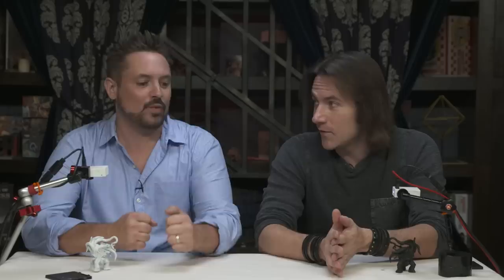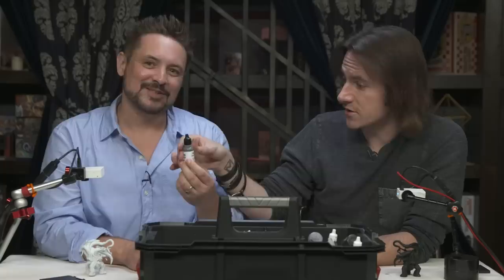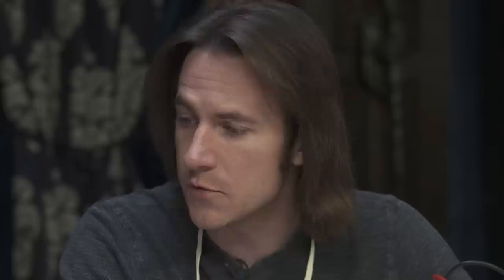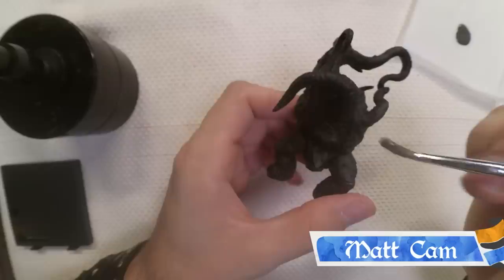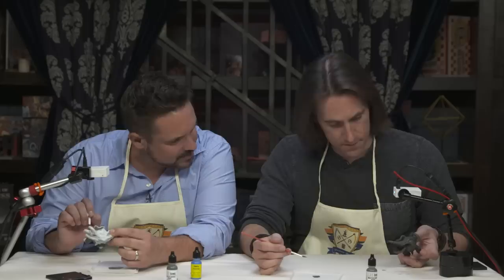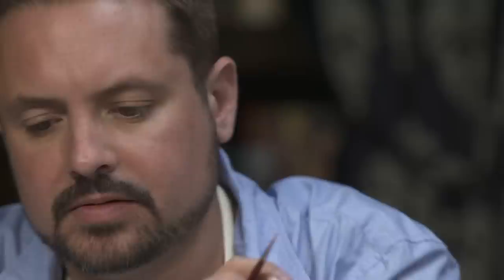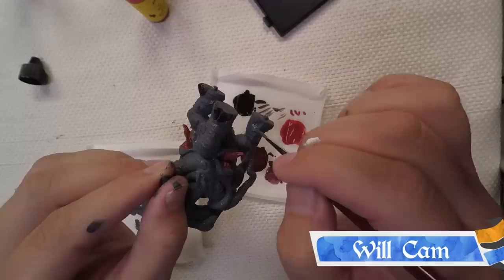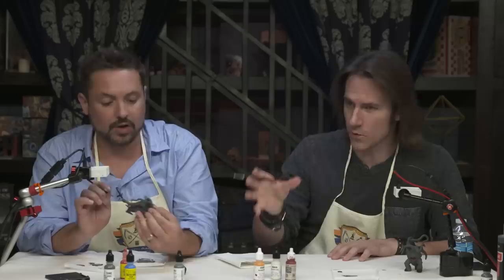Base Coating 101 | G&S Painters Guild | Season 1, Episode 2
You know what they say: always keep your bases covered. We're taking that literally because this week a terrible painter (Will Friedle) is joined by a passable painter (Matt Mercer) to talk all about base coating!

Miniature figures can help a tabletop gaming session come to life, but painting those miniature figures is an acquired skill. Welcome to the Geek & Sundry Painters Guild! Host Will Friedle is joined by professional guests like Matthew Mercer and Elizabeth Beckley-Bradford to teach you the intricacies and techniques required to paint your own miniatures!